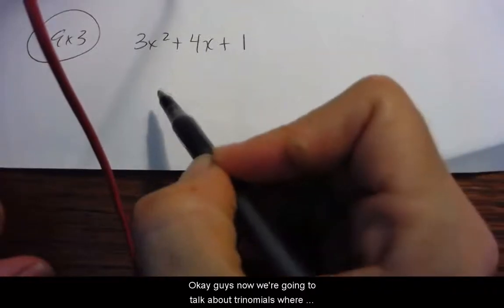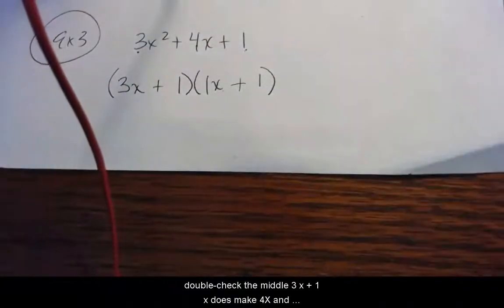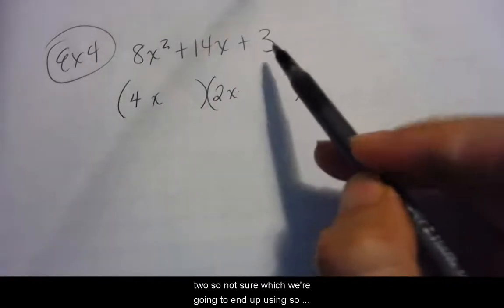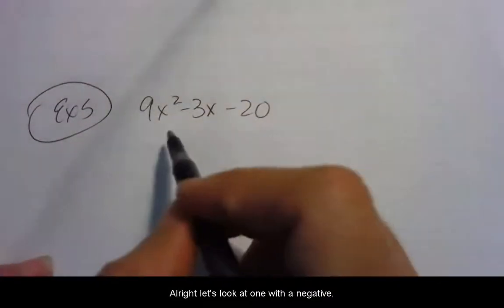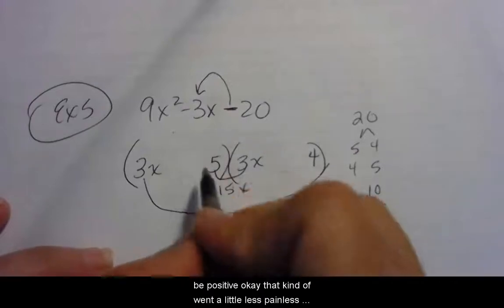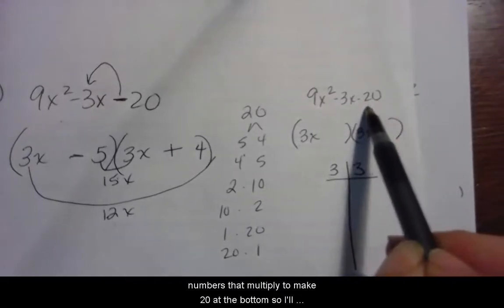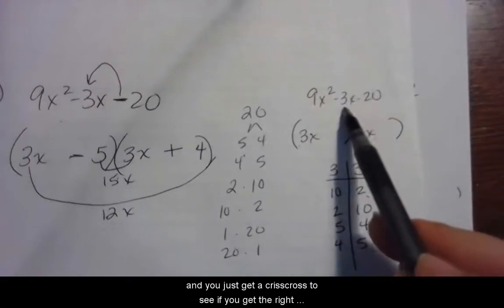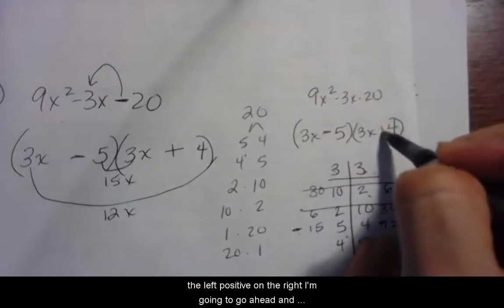Factoring Trinomials leading coefficient not 1, can't pull out GCF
In this video, I cover examples where you must factor a trinomial with leading coefficient not 1 using trial and error because leading coefficient cannot be factored out.